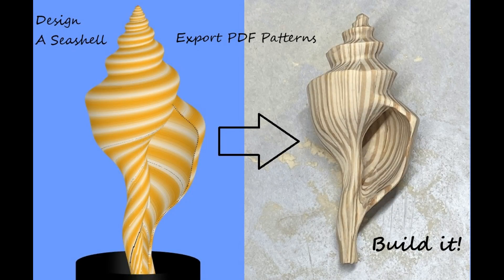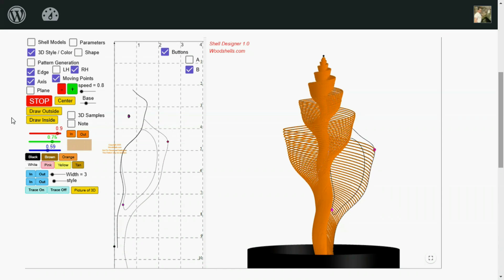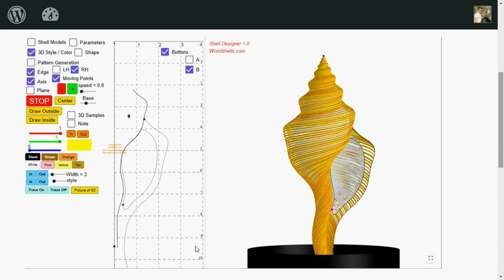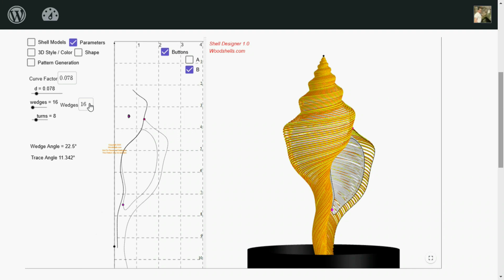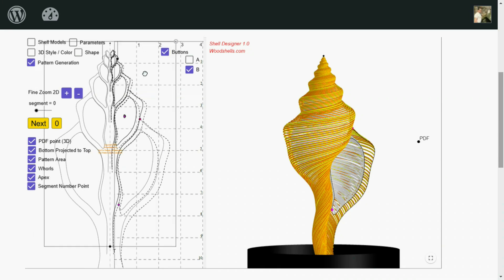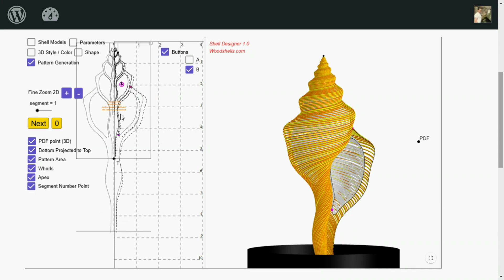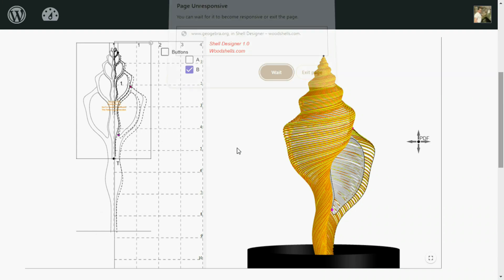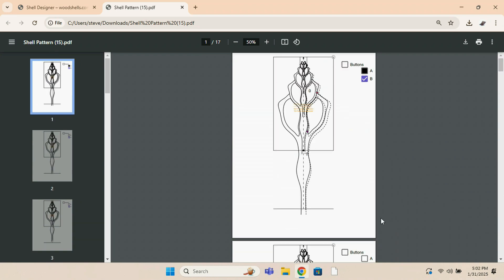Shell Designer 1 of 2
Shell Designer is a program I wrote for creating patterns to build a 3D model of a seashell from.  With this program you can shape the shell however you like, and then click a point to produce a multi-page PDF file.  These patterns are applied to wooden wedges and cut out on a scroll saw with either a flat or spiral blade - your choice - and with the blade square to the table.  You can also select how many wedges you want to use (has to be even number), and the program draws the patterns accordingly  This video goes over the program using the Horse Conch built-in pattern showing how to scale it to desired size and exporting.  Watch Shell Designer 2 of 2 for the construction of the example shell (coming soon).  Woodshells.com